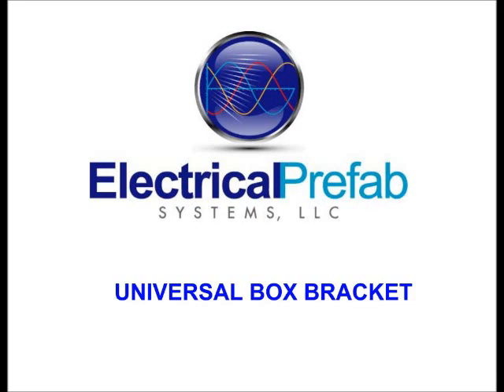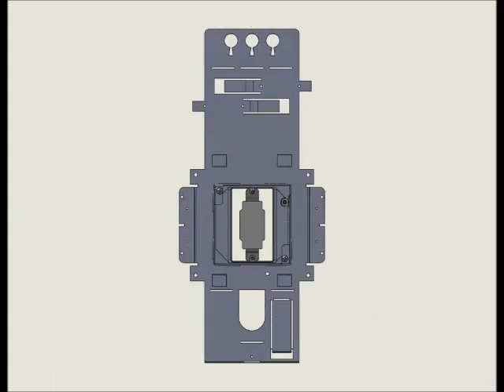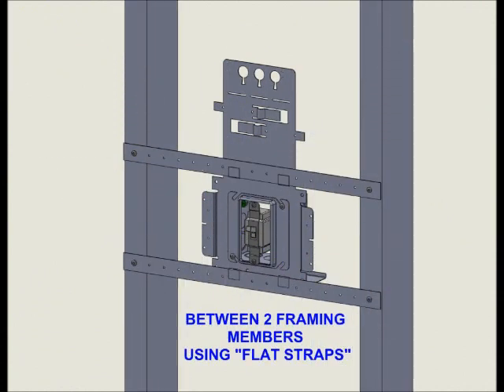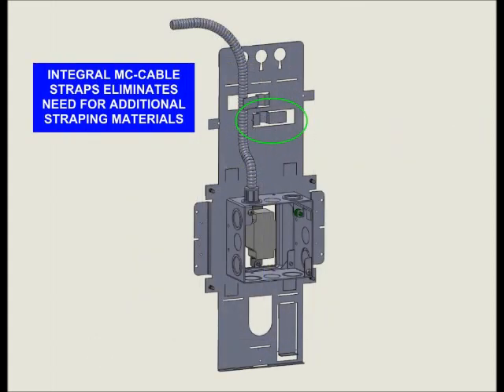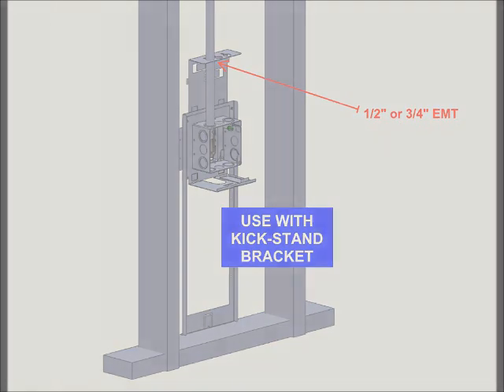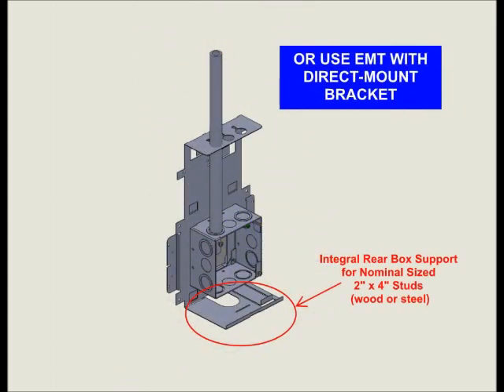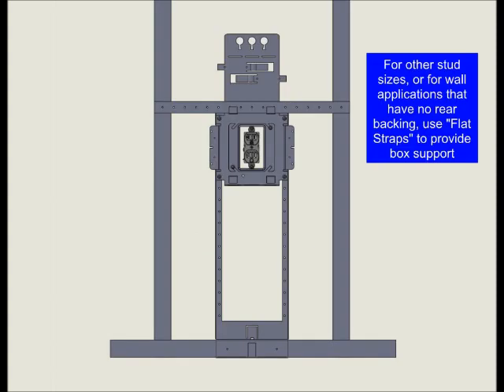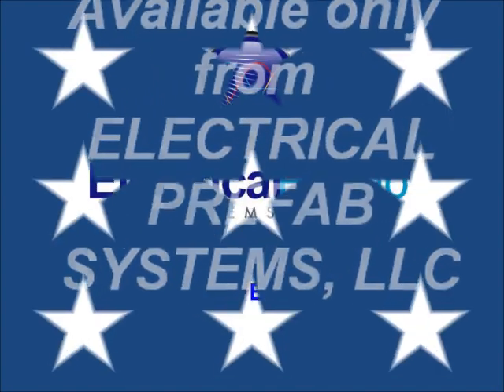Universal Box Bracket- An Electrical Prefab Systems, LLC Exclusive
The Universal Box Bracket is both UL-Listed and meets N.E.C requirements for securing EMT and MC-cable; another part of the Top Branch Manufactured Wiring Solution. Made in the U.S.A, and available exclusively from Electrical Prefab Systems, LLC.